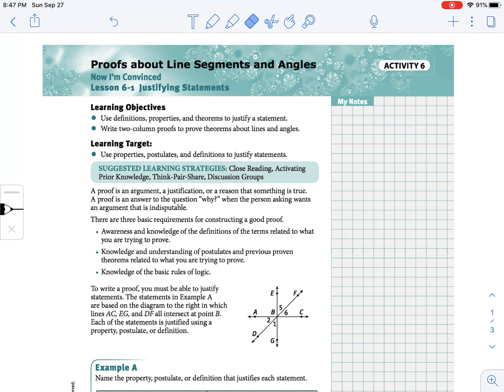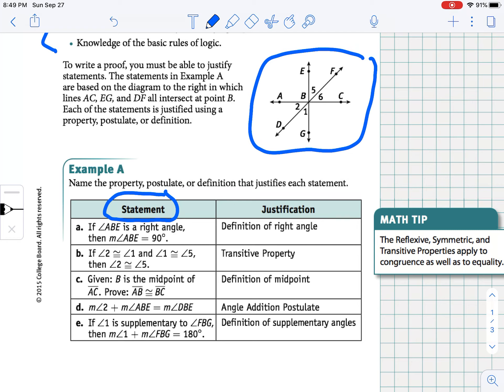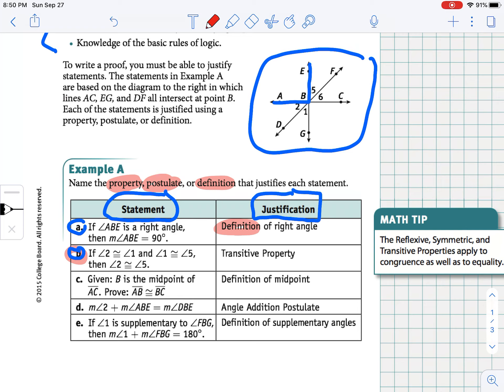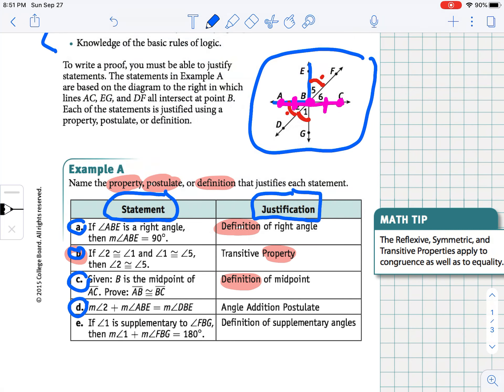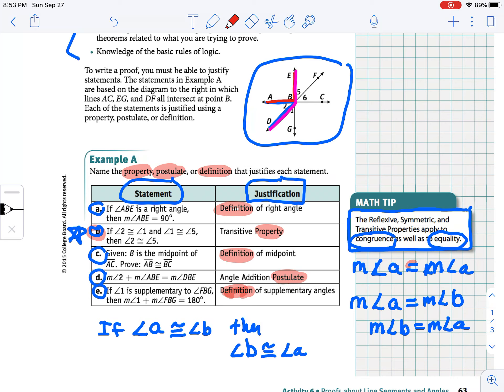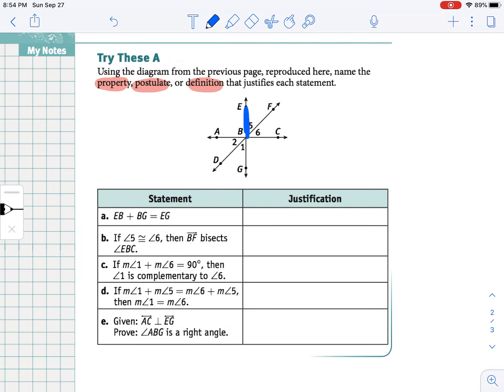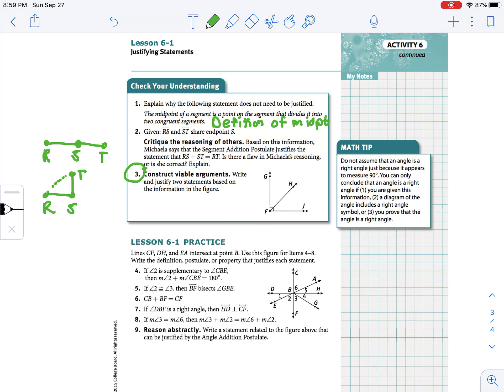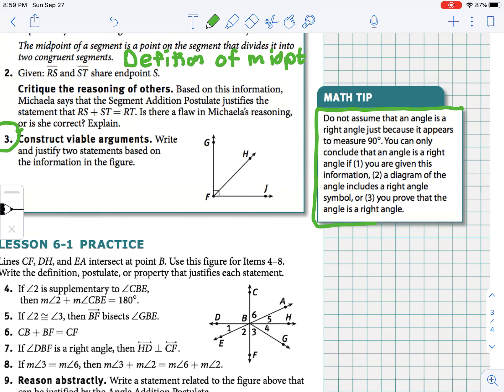6.1 Justifying Statements